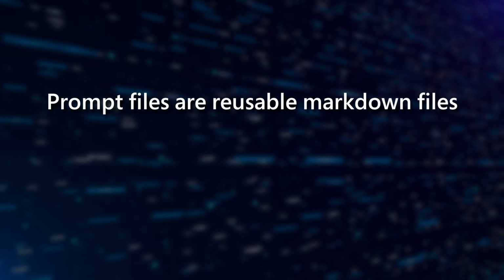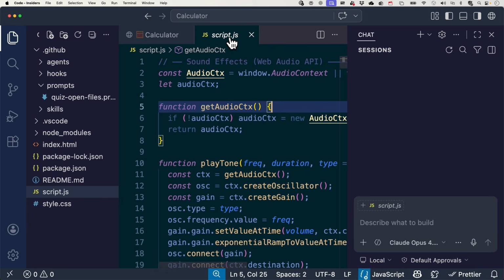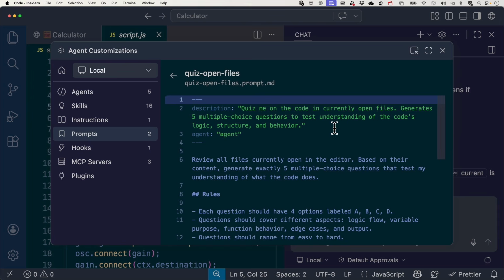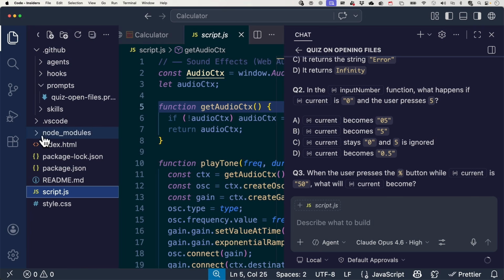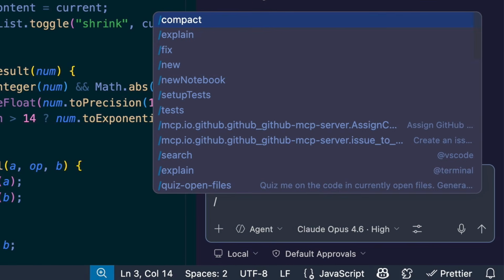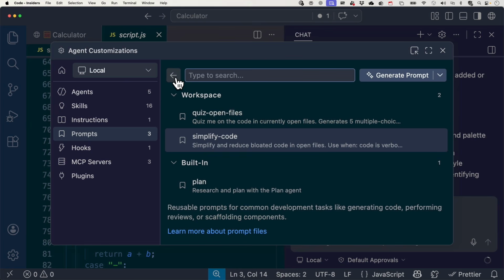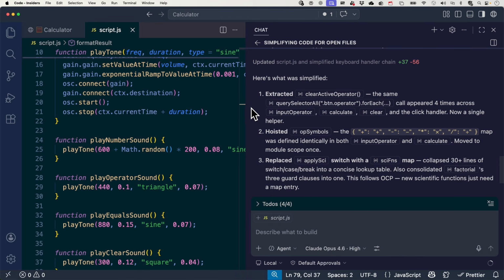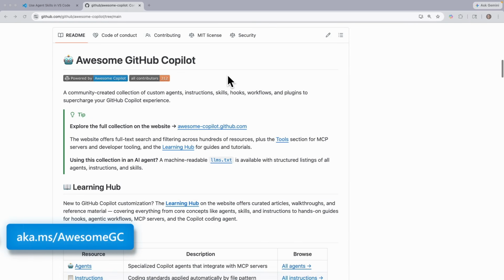Stop Prompting So Much. Do This Instead! | Ep 6 of 8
If you’re constantly repeating prompts, you’re doing too much. In this video, Reynald introduces Prompt Files in VS Code and shows how to create reusable prompts for repeatable workflows like quizzing your codebase or simplifying code.

Instead of rewriting the same instructions over and over, you’ll learn how to define prompts once and reuse them instantly across projects and teams.

🔎 Chapters:
00:00 Introduction to Prompt Files
00:14 What are Prompt Files
00:39 Demo - using prompt file quiz-open-files
02:42 Creating a new prompt file
03:57 Modifying our prompt file
04:26 Simplify and reduce bloated code
01:20 Why Prompt Files matter
05:14 In summary
05:26 Learn more

🎙️ Featuring: Reynald Adolphe